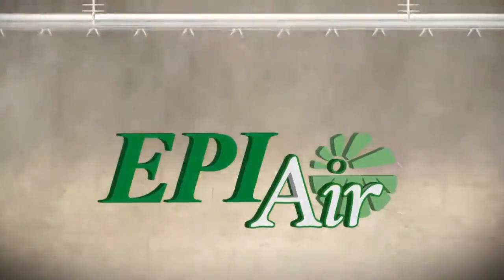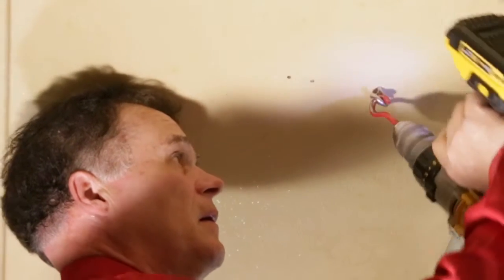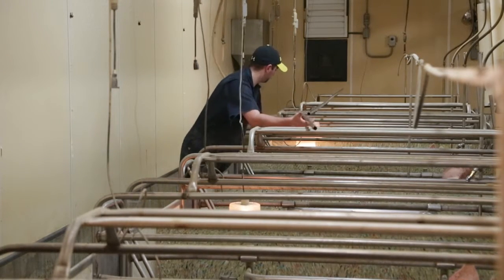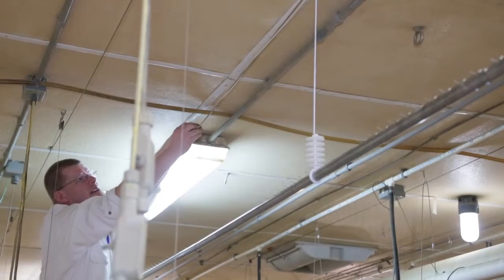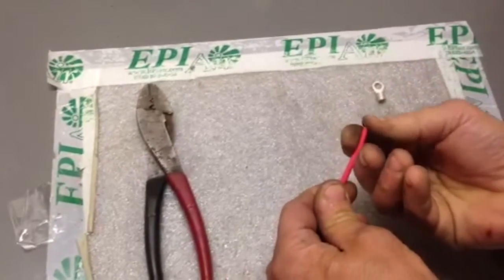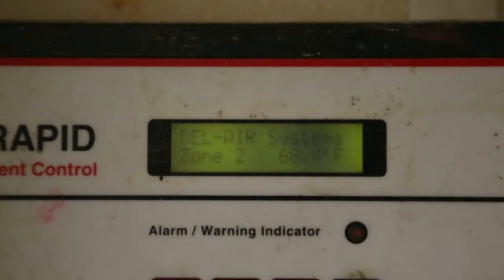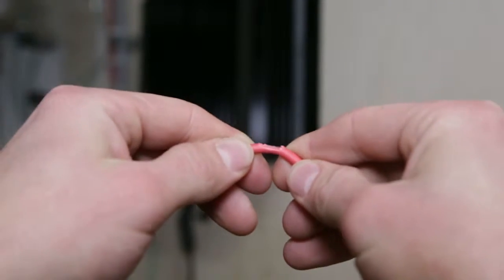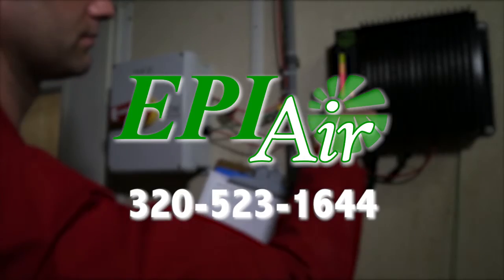EPI Air Installation Instruction Video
Step by step instructions detailing installation of EPI Air into swine barns.